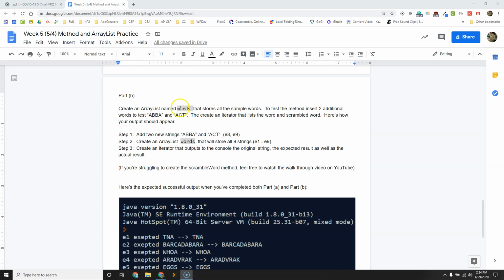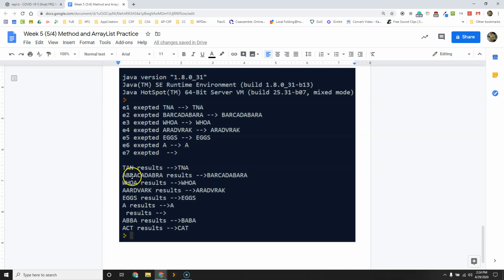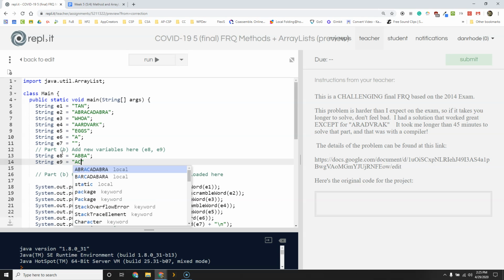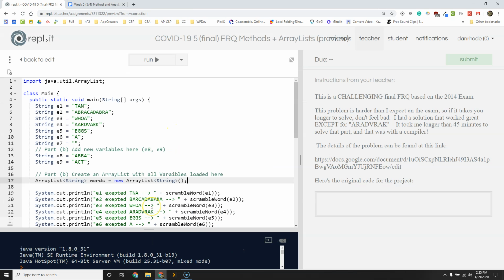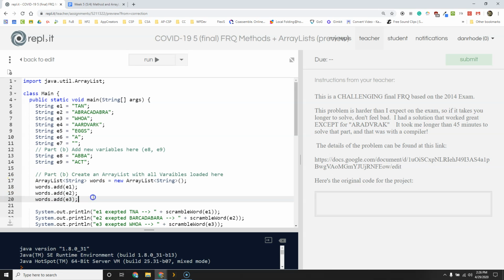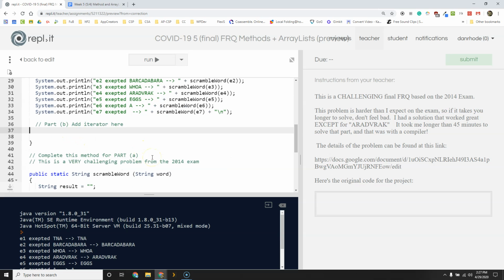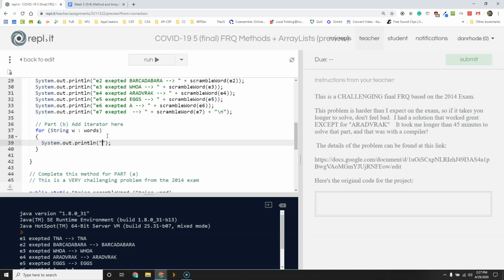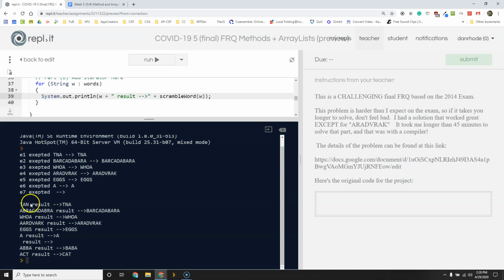AP-CSA - FRQ Week 5 Part B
Final Walkthrough Week 5 Part B.  Please let Mr. Rhode know when you complete this challenge so he can send you a prize VIA - US Snail Mail.